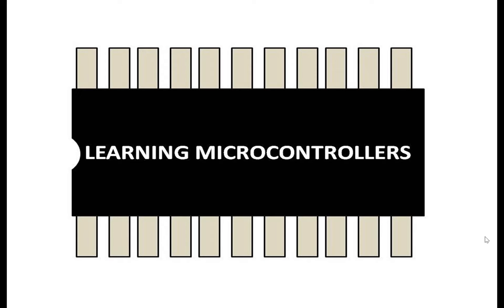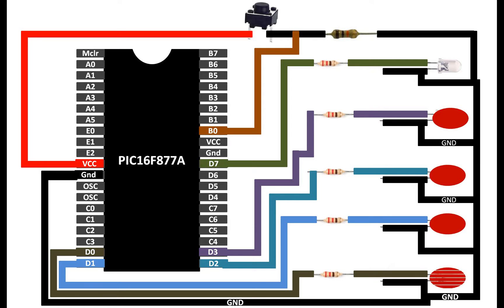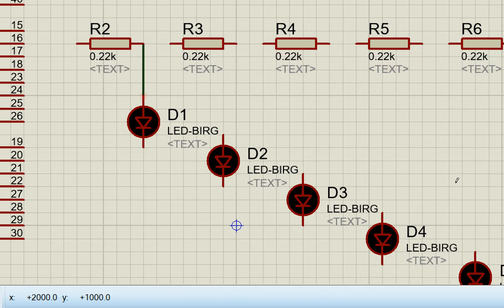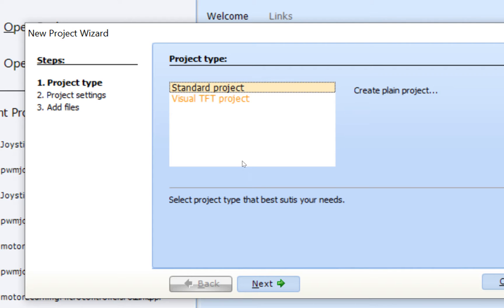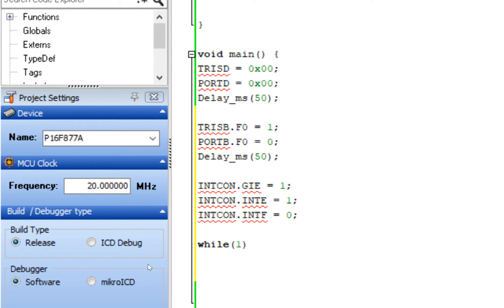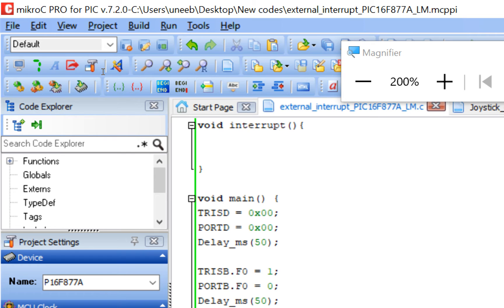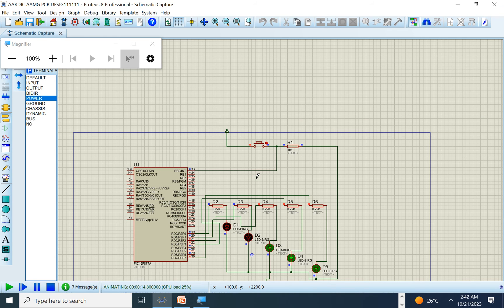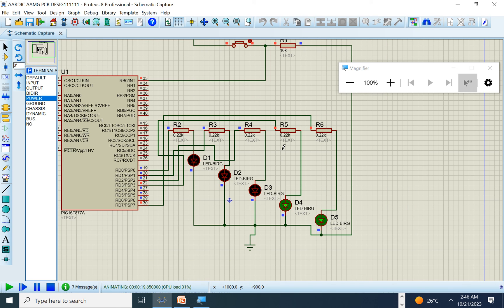Using External interrupt pin of PIC16F877A using mikroC for PIC coding. Proteus demo. Tutorial.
Hello Guys,

Courses Links:

                    One of the key to good programming is the usage of interrupts. This video show how you can use the external interrupt PIN of PIC16F877A microcontroller to do various tasks. Here I am gonna use this to demonstrate this using 5 LEDs. Programming software is MikroC for PIC and Simulation is on Proteus.

MikroC for PIC code of current video is as under:

void interrupt(){
 if ( INTCON.INTF )
  PORTD.F7 = 1;
  if (PORTB.F0 == 0 )
   PORTD.F7 = 0;
  INTCON.INTF = 0;

void main() {
TRISD = 0x00;
PORTD = 0x00;
Delay_ms(50);

TRISB.F0 = 1;
PORTB.F0 = 0;
Delay_ms(50);

INTCON.GIE = 1;
INTCON.INTE = 1;
INTCON.INTF = 0;

while(1)
 PORTD.F0 = 1;
 Delay_ms(200);
  PORTD.F1 = 1;
 Delay_ms(200);
  PORTD.F2 = 1;
 Delay_ms(200);
  PORTD.F3 = 1;
 Delay_ms(200);

  PORTD.F0 = 0;
 Delay_ms(200);
  PORTD.F1 = 0;
 Delay_ms(200);
  PORTD.F2 = 0;
 Delay_ms(200);
  PORTD.F3 = 0;
 Delay_ms(200);